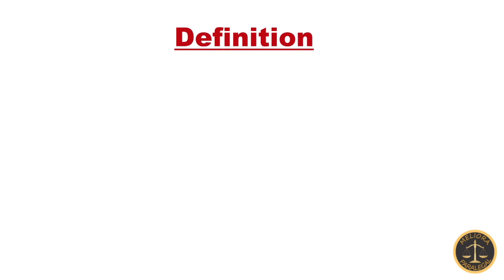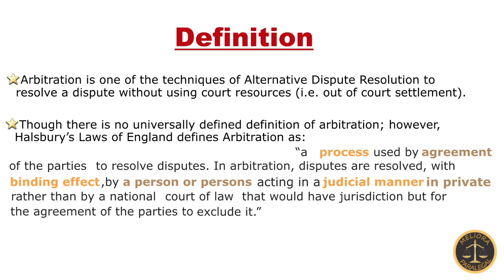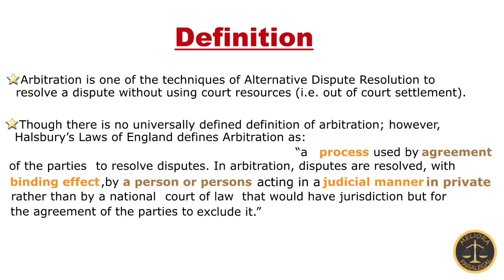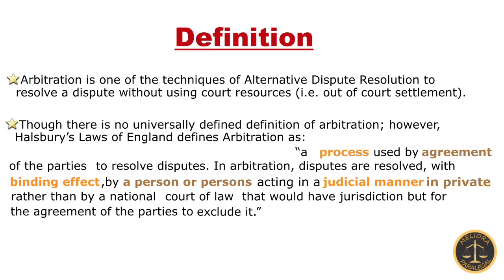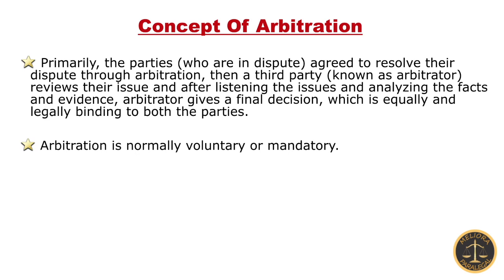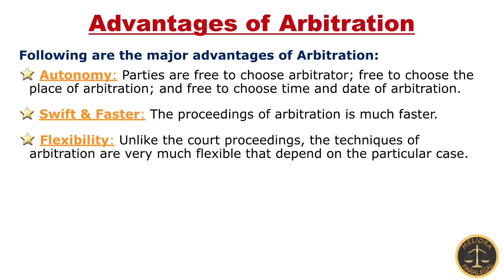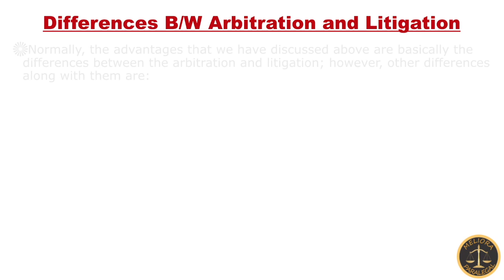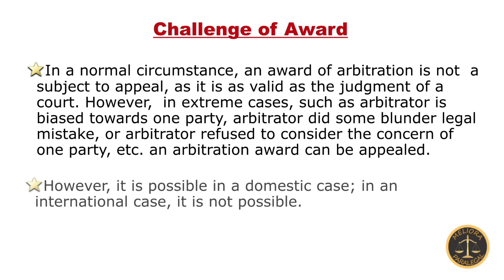What is Arbitration?